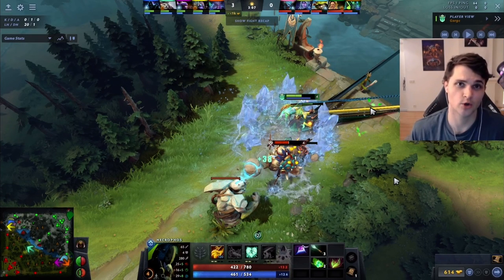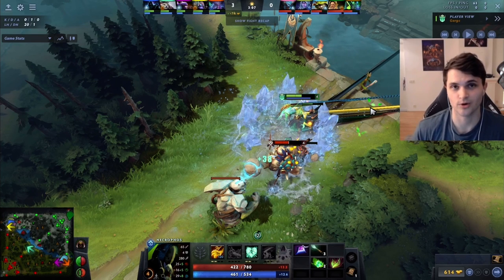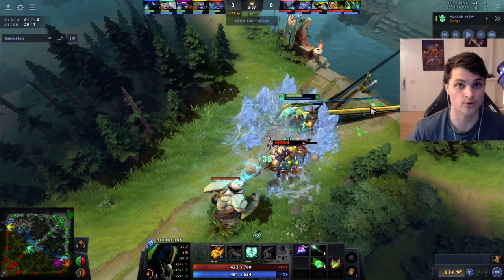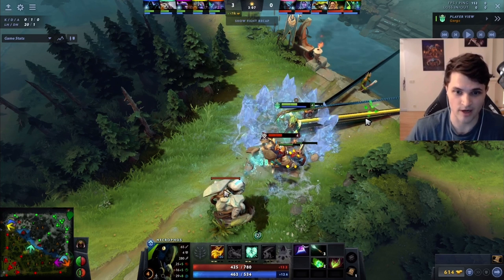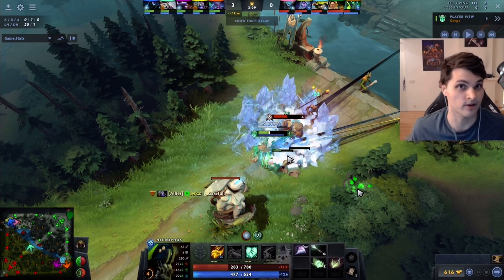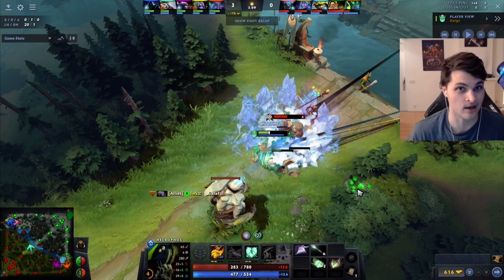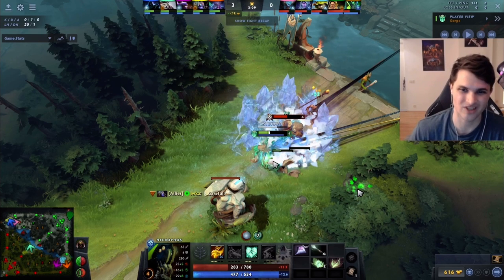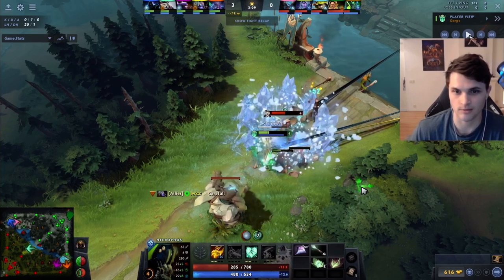BSJ COACHING GORGC! INTERESTING XD